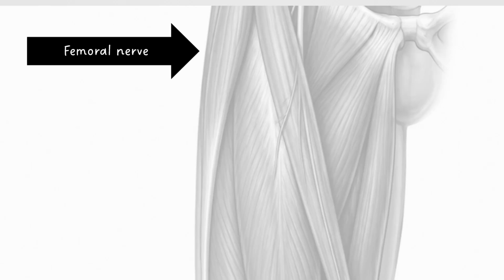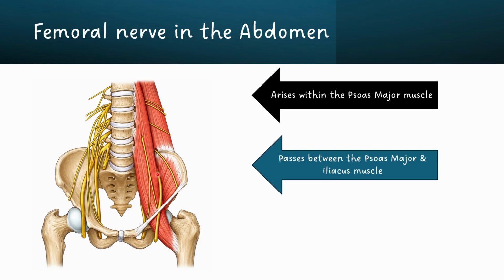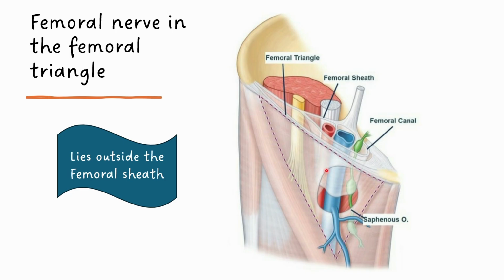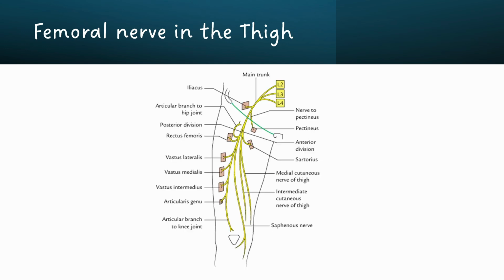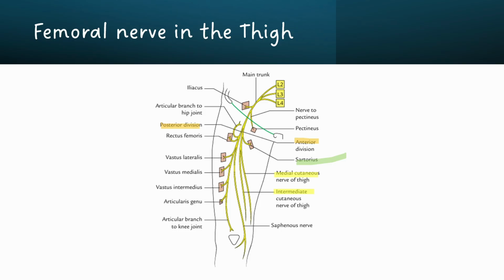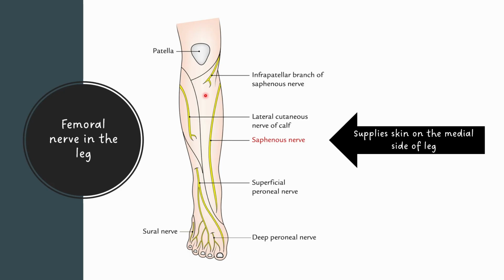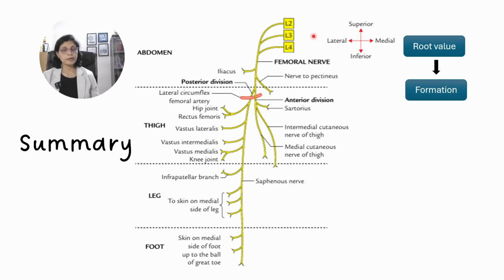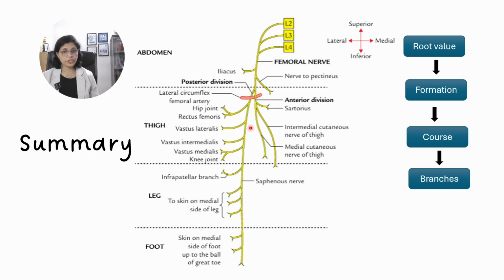Femoral Nerve: Root, Course & Branches — Explained Simply | Ace Anatomy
Every time you climb a stair, one nerve makes your knee straighten enough to take your weight. In this video, we're decoding the femoral nerve — its root value, course through the posterior abdominal wall and femoral triangle, and its branches to the thigh, knee, and medial leg.

This is the nerve of standing up straight — the reason your quadriceps can lock the knee into extension and take your full body weight. Everything else about this nerve is detail around that one job.

📌 What you'll learn in this video:
✅ Root value — L2, L3, L4, and why it's the largest branch of the lumbar plexus
✅ Course — from psoas major, through the femoral triangle, to its division point
✅ The NAVEL mnemonic — Nerve, Artery, Vein, empty space, Lymphatics (lateral to medial under the inguinal ligament)
✅ Anterior division — sartorius, pectineus, and cutaneous sensation to the anterior thigh
✅ Posterior division — all four heads of quadriceps femoris, plus the saphenous nerve (the longest cutaneous nerve in the body)

⏱️ TIMESTAMPS
0:00 – Hook: the nerve behind standing up
0:15 – Intro
0:25 – Why this nerve matters
1:00 – Root value (L2-L4)
1:30 – Course, step by step (NAVEL mnemonic)
2:45 – Branches (anterior + posterior division)
4:00 – Recap
4:30 – What's next

🎥 Coming this Friday: what happens when the femoral nerve is damaged — often after pelvic fracture or hip surgery — and why patients describe their knee "giving way."

Studying for a viva right now? Drop a comment and let me know — I read every one.

👩‍⚕️ About Ace Anatomy
Hi, I'm Dr. Divya D'Sa. On this channel, we don't memorise anatomy — we understand it.